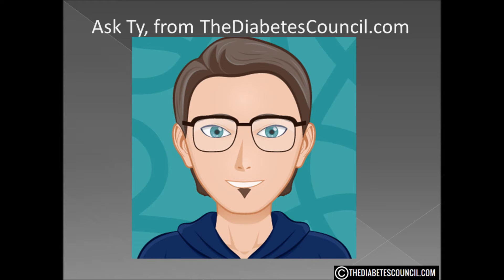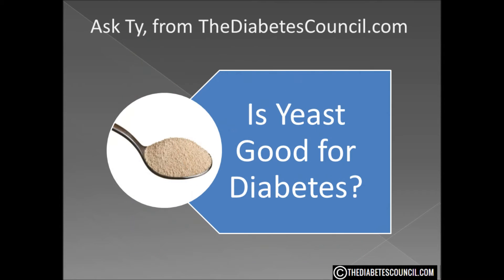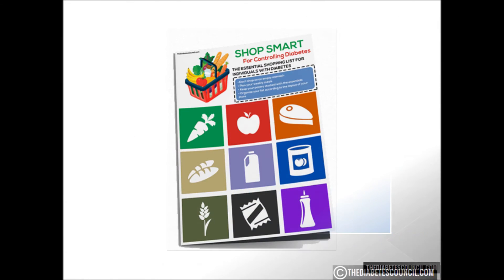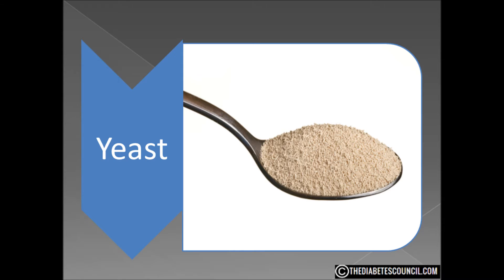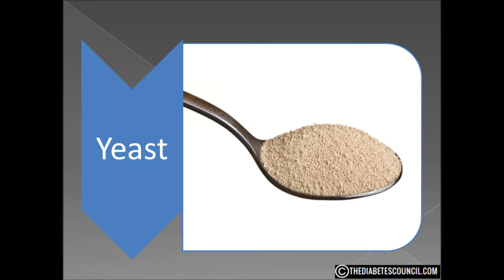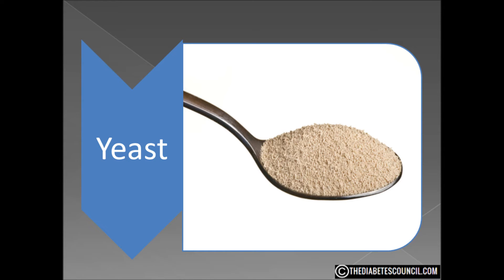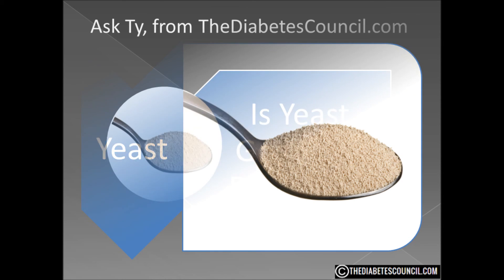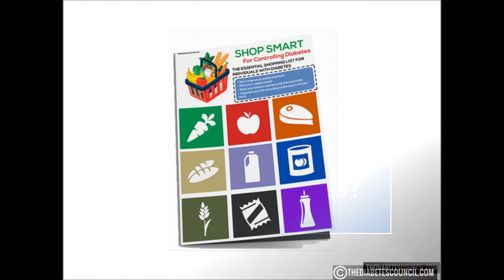Is Yeast Diet Good For Diabetes?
▸▸▸ Enroll in our Detox Course for Diabetes Enroll in our new Detox Course and learn How to Heal using a Holistic Approach plus more. Is Yeast Diet Good or Bad For Diabetes

Hello, I'm Ty Mason from TheDiabetesCouncil.com, researcher, writer and I have type 2 diabetes.  Today I'm going to answer the question, is the yeast good for diabetes. But before we get into that, make sure you download my free diabetes management book which also includes a diabetes grocery shopping guide (foods to eat and avoid).

I love this channel.  I love your questions.  I get excited when I learn something.  Even something as trivial as the plural of yeast, is yeast.  Who knew?

Yeast is a fungus.  I am sure you already knew that.  They are single cell at that.  I don’t want to even try to pronounce the scientific name of yeast, but it does mean “sugar eating fungus” which right away peaked my interest in whether or not it would be good for diabetes.

There are over 600 different species of yeast and they are widely distributed in nature. While some species are very specific to a certain region or zone found only in certain places at certain times, others are generalists and can be found and gathered from many different sources.

Yeast is used to make many things, from baking goods to wine.
A 2013 Iranian study sought out to see if these “sugar eaters” could have an effect on insulin receptors in those with diabetes.  The study was conducted to investigate the effects of brewer's yeast supplementation in those with type 2.

The study recruited 84 adults with type 2 diabetes.  The group was split in half with one group given 1800 mg of brewers yeast in supplement form every day for 12 weeks, while the other group was given a placebo.

The results were pretty clear,  “On the basis of the findings of this study, it can be concluded that brewer's yeast supplementation has a modest beneficial effect on glycemic indices in type 2 diabetic patients. More investigations are required to find the best dose of brewer's yeast.”

So, is yeast good for diabetes?  It appears that it is.  At least brewers yeast supplements have that ability.  As always, I urge you to consult your health care provider before starting any supplement plan.

I hope this answered your question is yeast good or bad for diabetes. Don’t forget to get your diabetes management book.